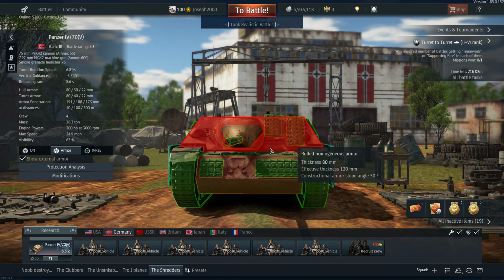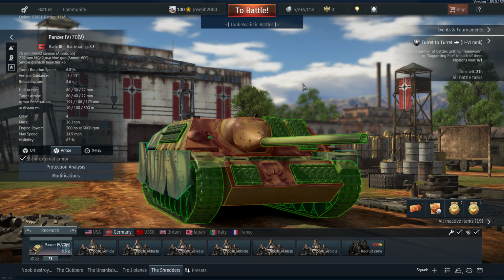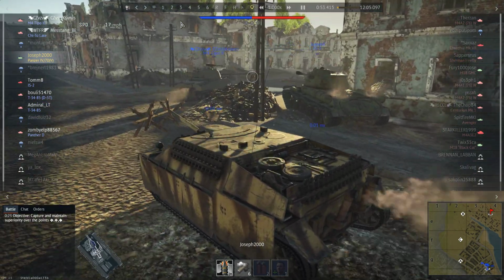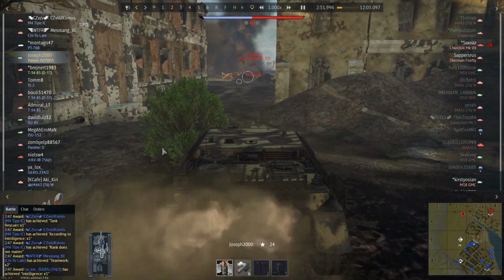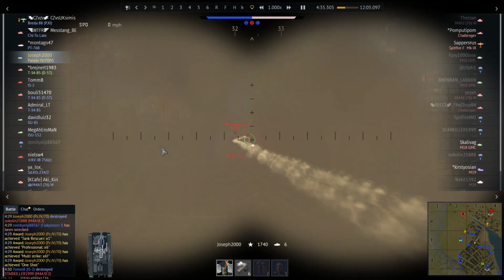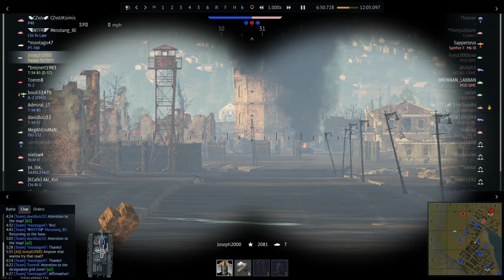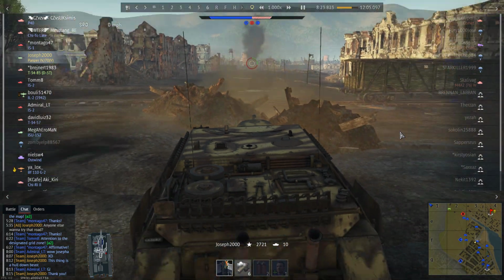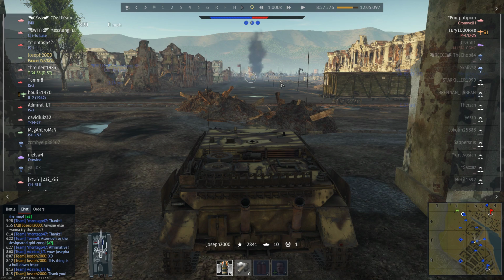War Thunder: Panzer 4 70 Spade Review, An absolute beast!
Hey folks, today its the review on the Panzer 4 70 Tank Destroyer, an absolute monster in the right hands! Have a go with this thing! Its a shed load of fun! Hope you enjoy!